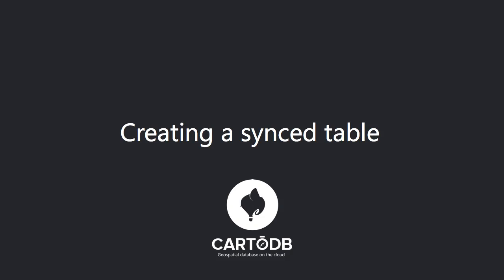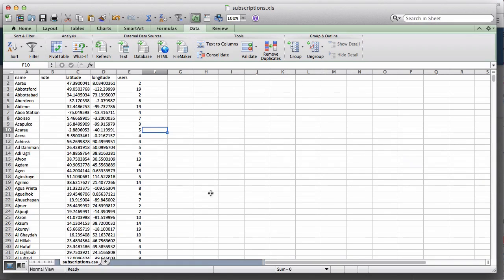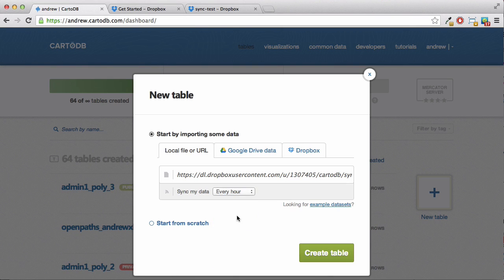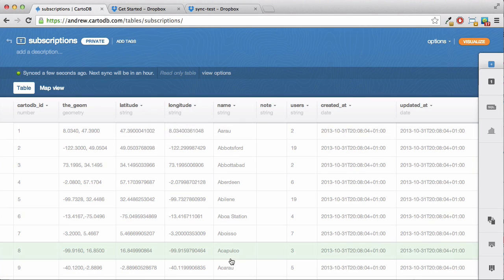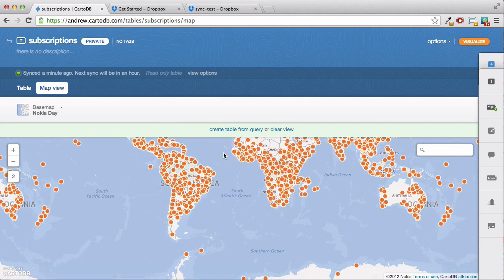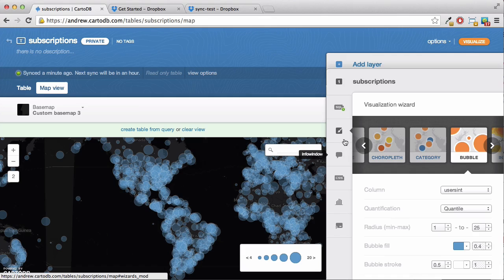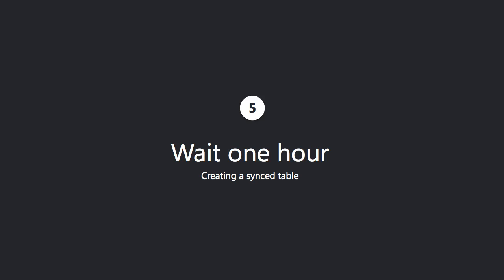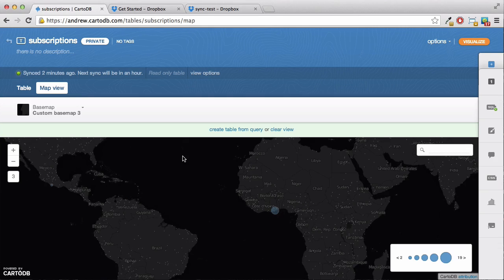Sync tables: an introduction using a spreadsheet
In this video, we'll show you how to import a spreadsheet you save in your Dropbox folders.
You can use the methods in this video on any spreadsheet of data, if you would like to try with the fake data provided here, you can download it
Synced tables are available in paid accounts, John Snow or larger. To get an account, visit CartoDB.com